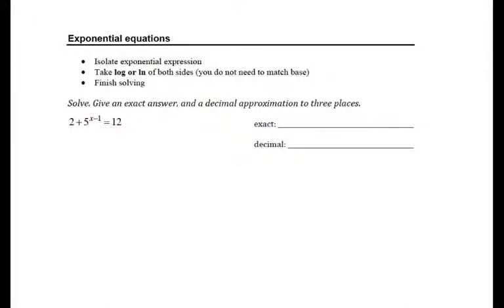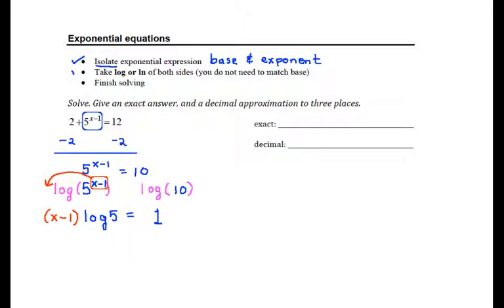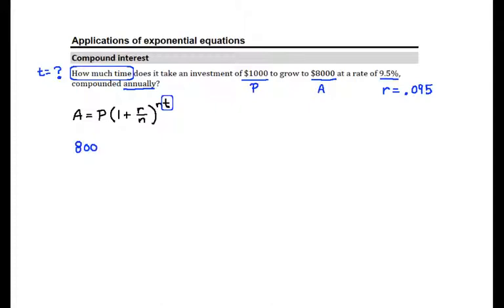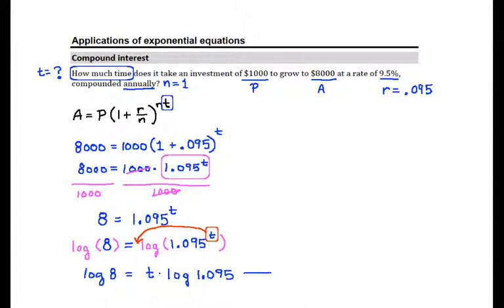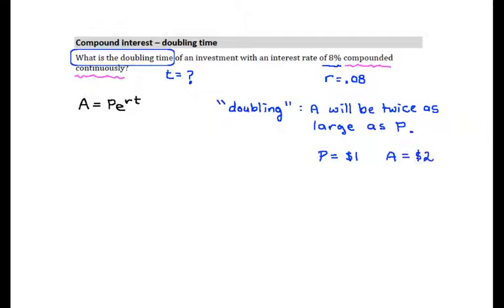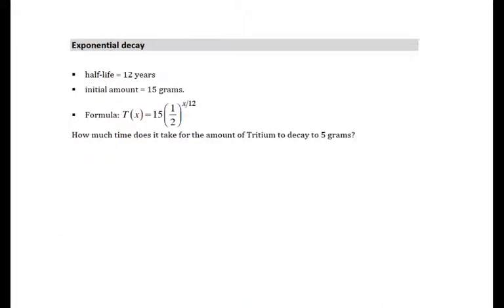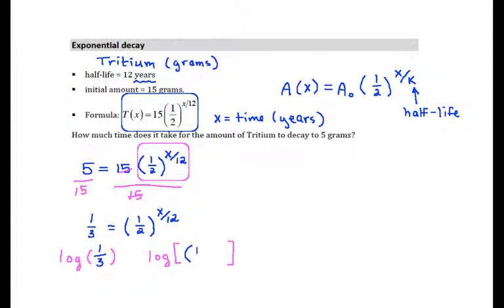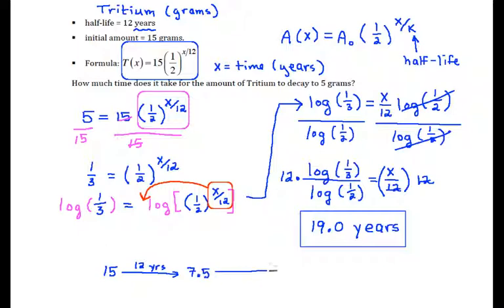Rockswold 5 6 Exponential Equations